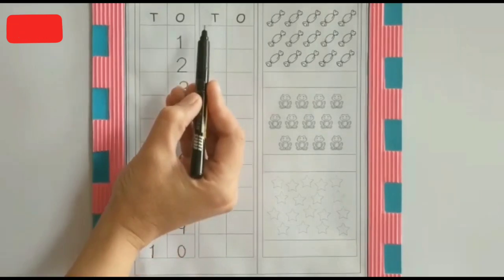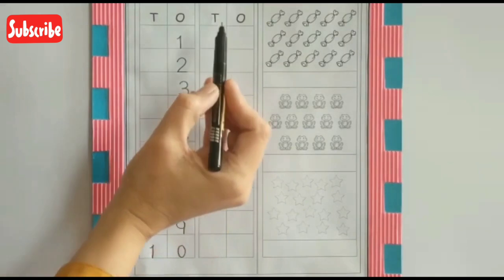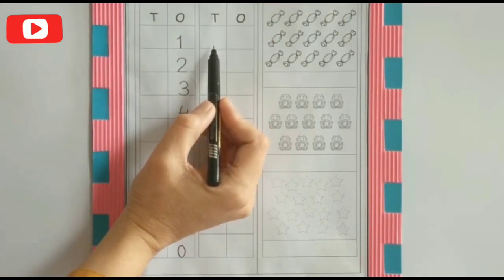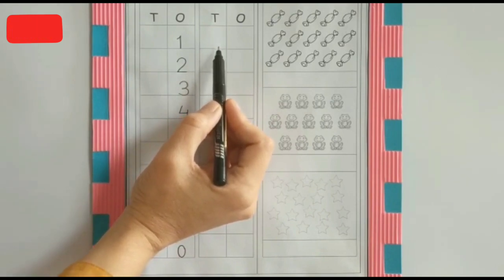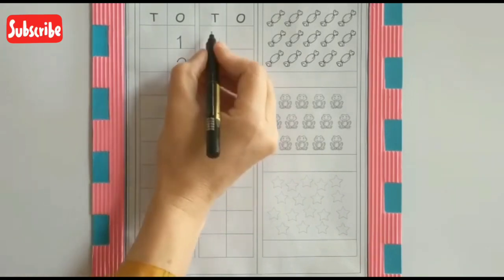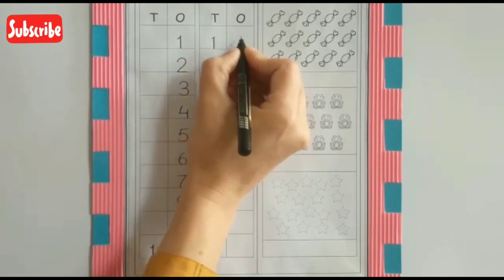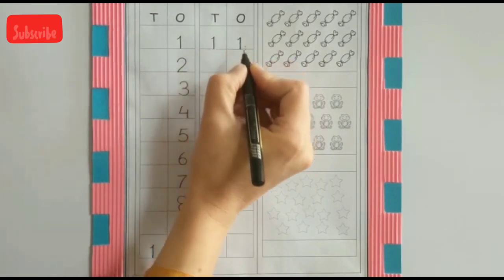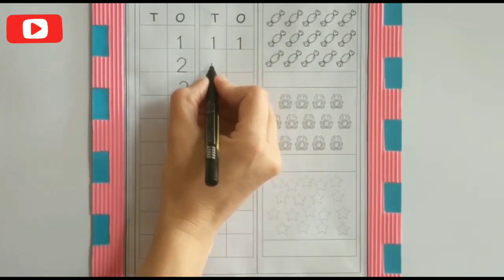Maths counting 1 to 20 for beginners || easy way to learn counting for kids by sabslicious TV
Easy wat to learn your kid counting 1 to 20 easy steps your child get more interested in this video and learn quickly by watching this easy and quick video